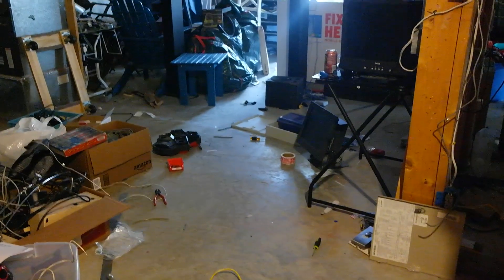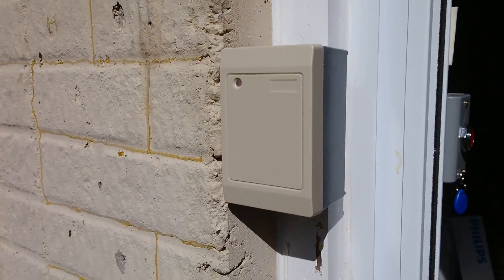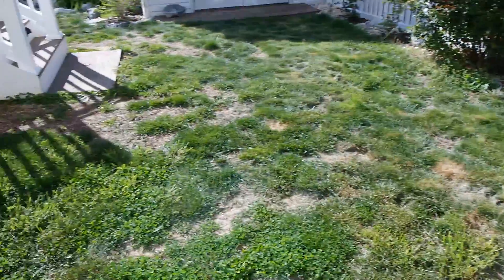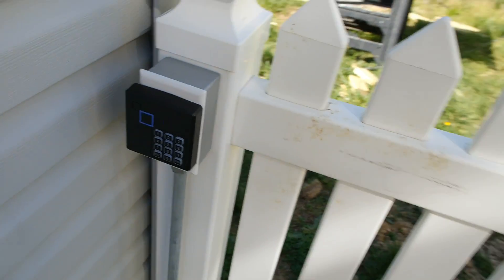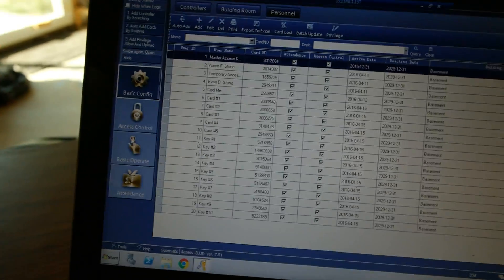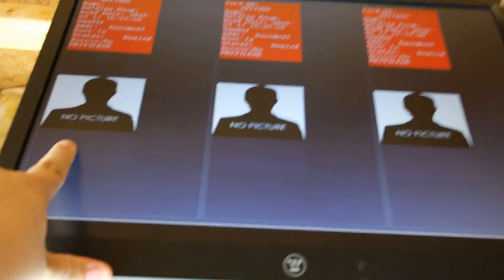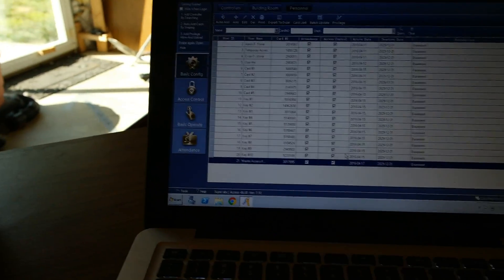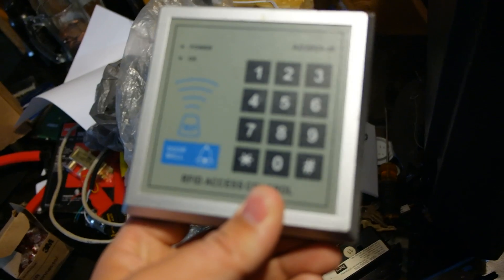My TCP/IP Wiegand 26 Bit Access Control System Update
I figured that since I have a lot of people that ask me to do these, I should make updates more periodically.

I love the support I get from making these videos! If you are interested in the software I am using, feel free to download it from my webserver